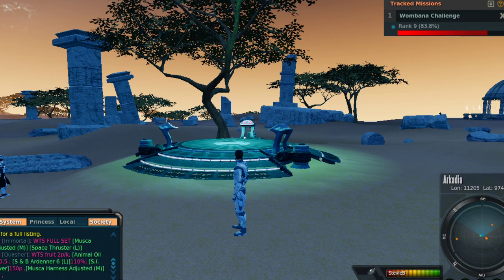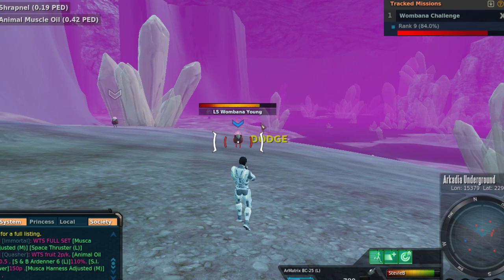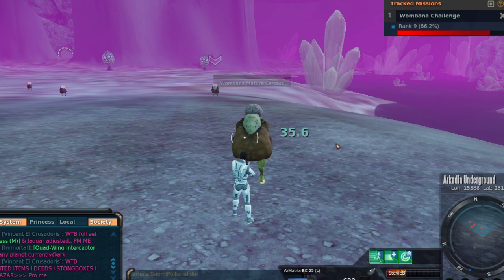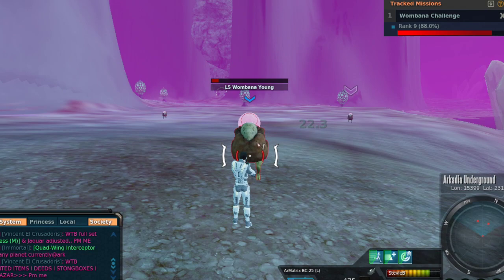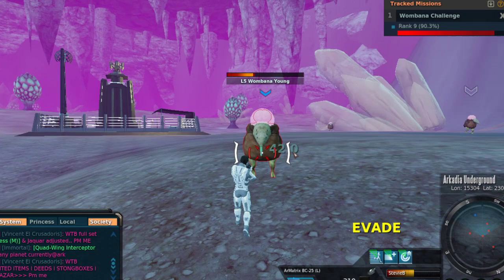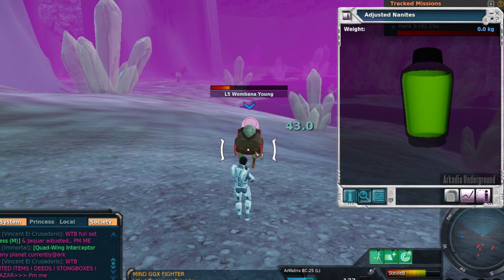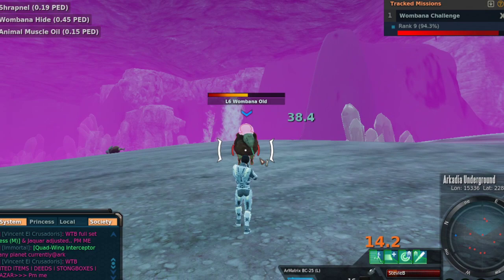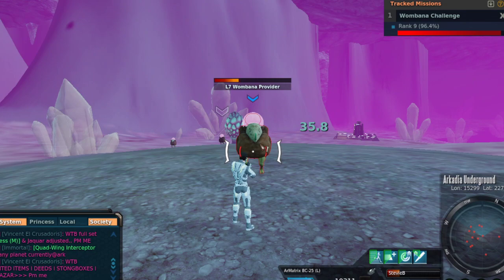Entropia Universe: Arkadia Underground, Hunting Wombana's, Adjusted Nanites + Codex! One Banana!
caught up with StevieB playing the real cash economy MMORPG Entropia Universe.

Today StevieB is on Planet Arkadia visiting the Arkadia Undergound. While we usually don't hunt on taxed land today we are hunting Wombana for those elusive Adjusted Nanites!

Adjusted Nanites have massive mark up because they are needed for the first step of upgrading the soul bound Viceroy Armor! If you can upgrade the armor all the way to Modified it gives a great evade buff plus an increased critical hit chance.

Wombana also seem to have better than usual Codex rewards that allows us to gain defense skills faster than normal. We also address why there aren't as many people hanging out at Zychion Citadel these days and talk about other mobs in the AU that you can hunt for MU and Nanites.

Wombana start at level 5-7 and we are using an Armatrix BC-25 meaning that it's the perfect mob for lower level players looking for a fun grind!